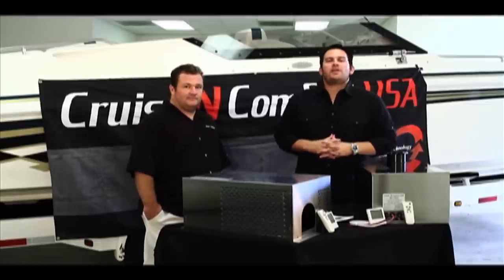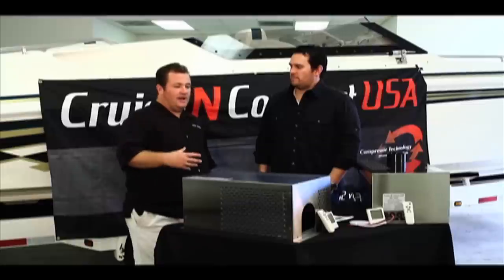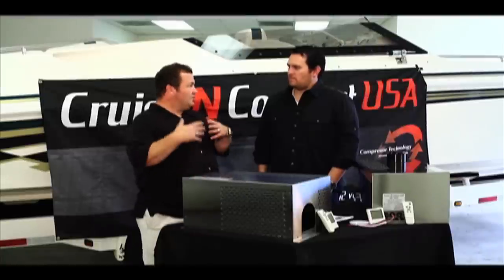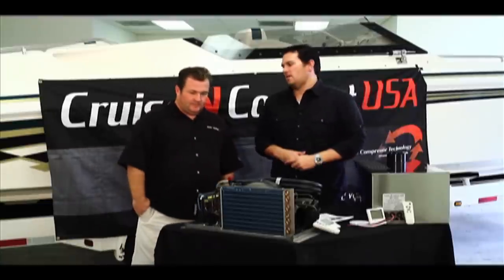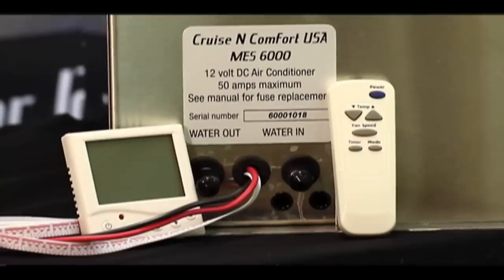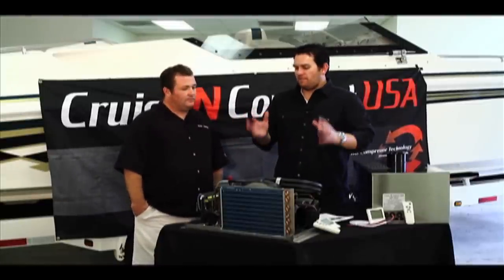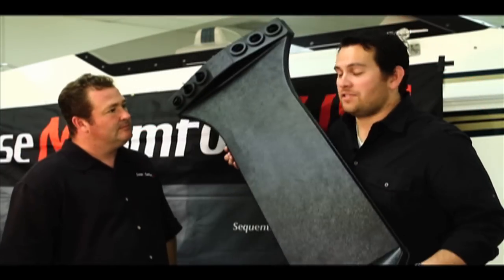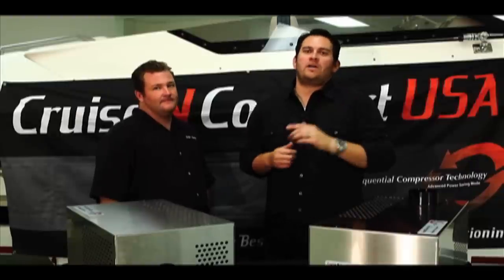Cruise N Comfort USA 12 Volt Marine Air Conditioner Sales Video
Cruise N Comfort USA 12 volt  dc marine air conditioners